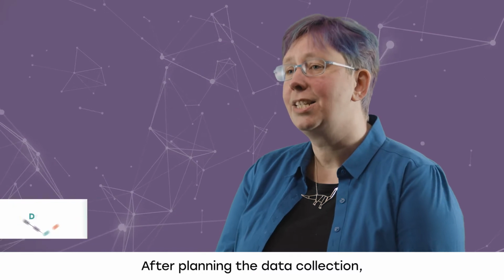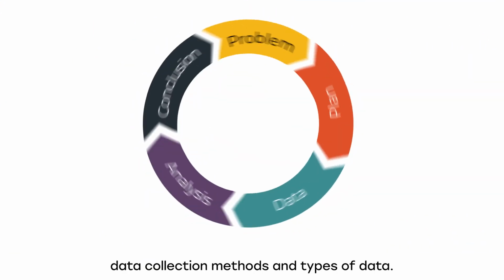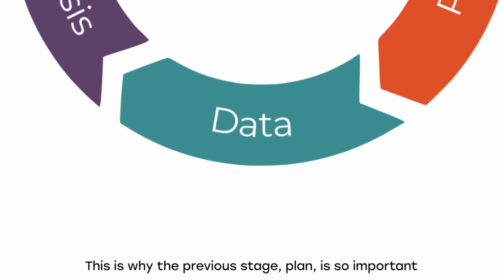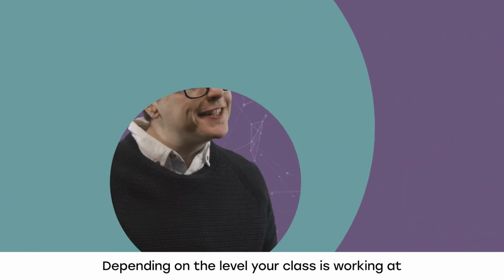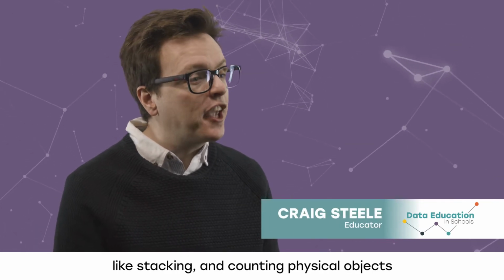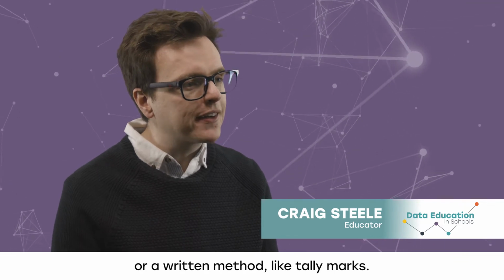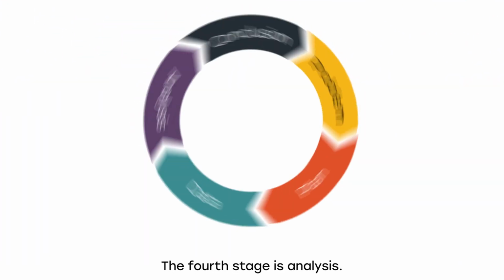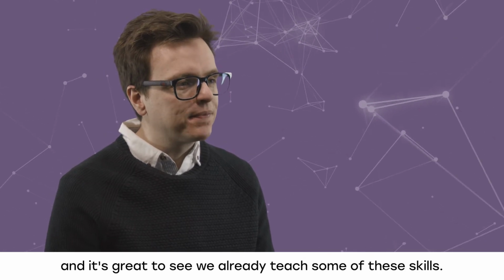How To COLLECT, SORT, and ANALYSE Data | Learn About Data Literacy 7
Use "The Data Cycle" to solve problems. How to collect, organise and sort data in a range of ways before analysing it and reflect on analysis and conclusions.

This video is part of the "Learn About Data Literacy" professional learning course with Data Education in Schools.

This series introduces data literacy to teachers to help enhance their data skills and encourage delivery of data education in the classroom.

The course has been posted in full with permission.